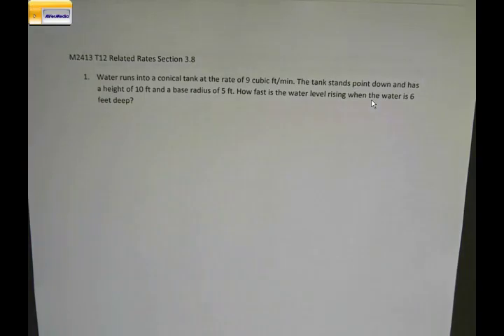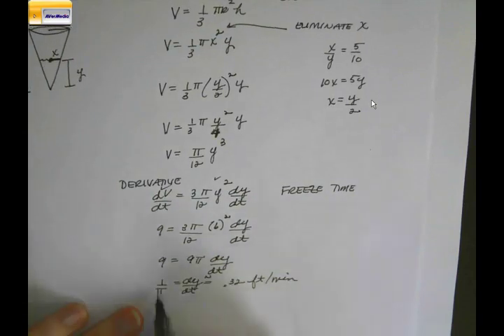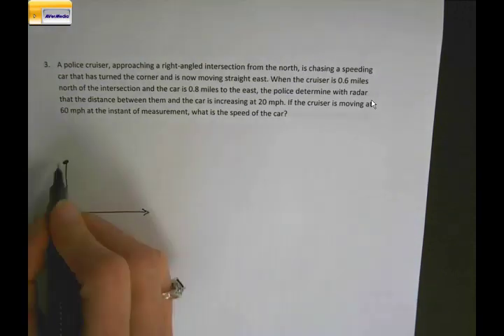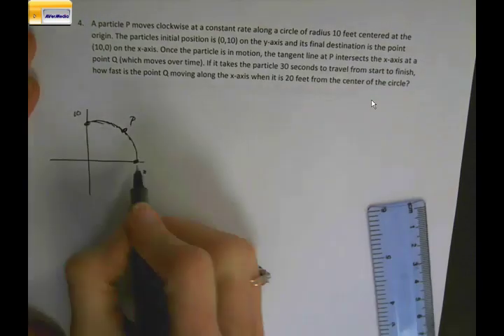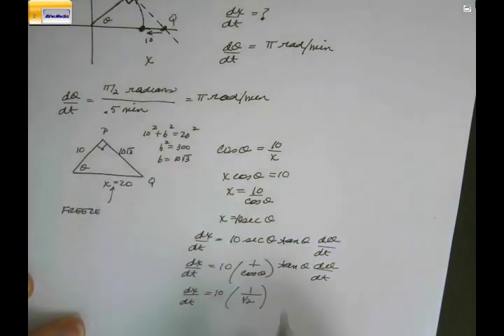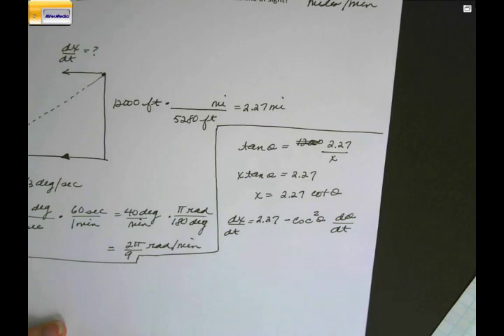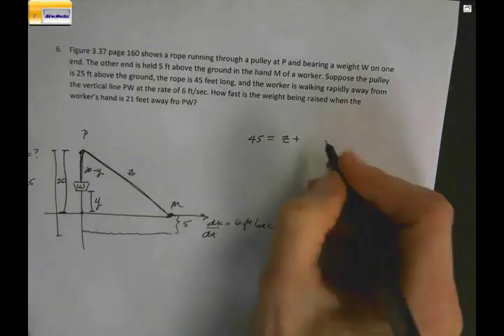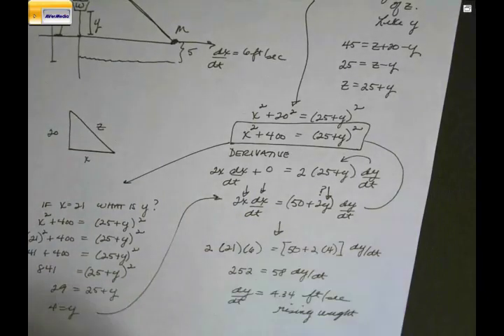M2413T12Sec3 8RelatedRates default